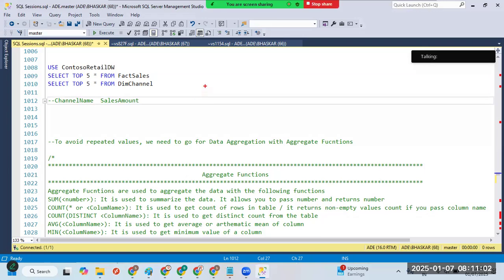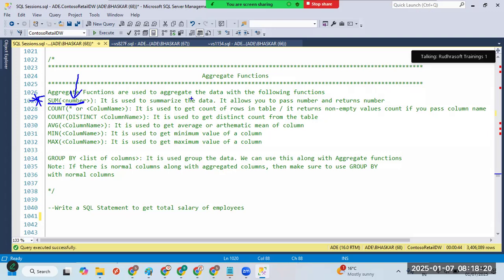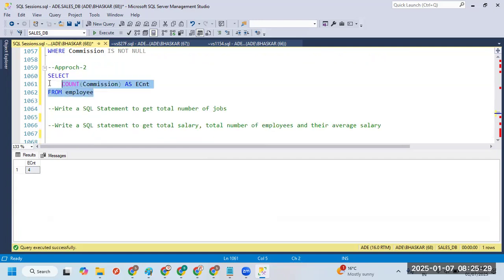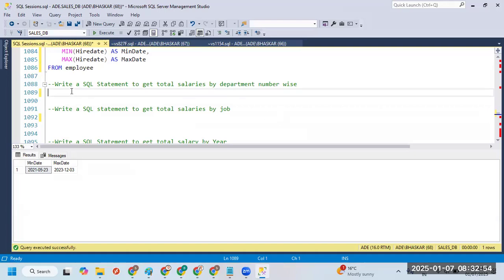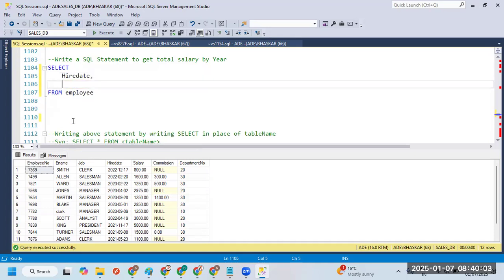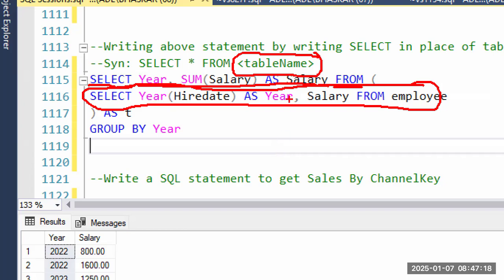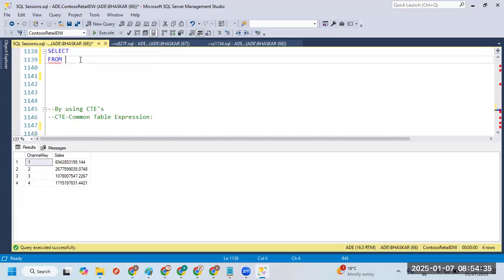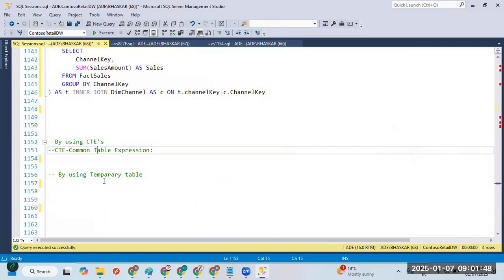Microsoft SQL Server | SELECT| AGGREGATE| Functions | Data Combing | Power BI | Day-8